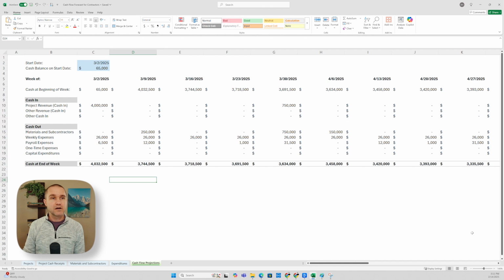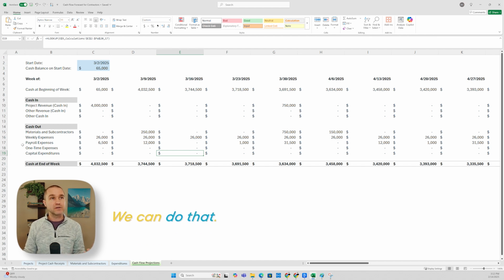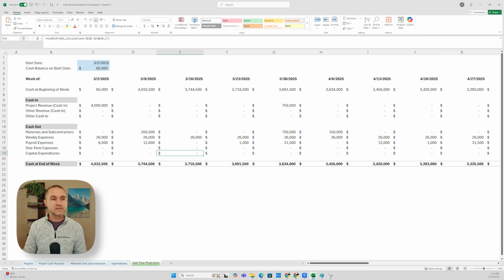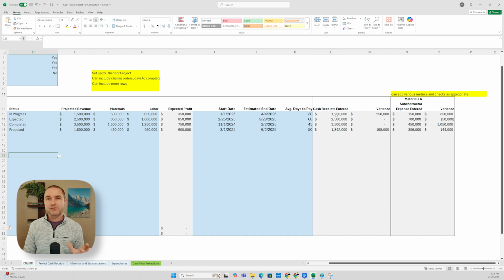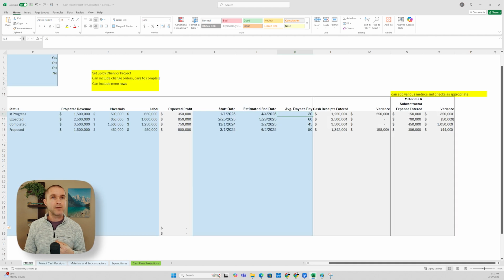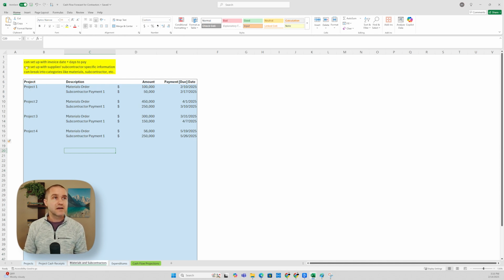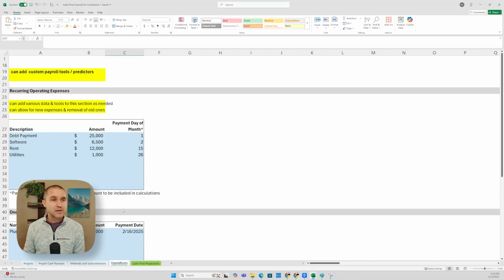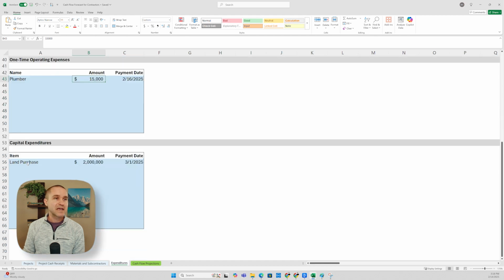13 -Week Cash Flow Forecast for Contractors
👉 Check out the 13-Week Cash Flow Forecast for Contractors Template

Let us walk you through a customizable 13-week cash flow forecast for contractors. Whether you're a general contractor, subcontractor, residential, or commercial, managing cash flow across multiple projects can be overwhelming. This tool helps track revenue, expenses, and project cash flow assumptions, ensuring you stay ahead of potential shortfalls. Learn how to customize the model, work with our team, and plan effectively for your business!

00:00 - Introduction & Why Cash Flow Forecasting Matters
1:20 - Overview of the Cash Flow Projection Model
3:45 - Managing Projects & Cash Flow Assumptions
6:15 - Expense Tracking & Forecast Customization
8:30 - Customization Services & Next Steps